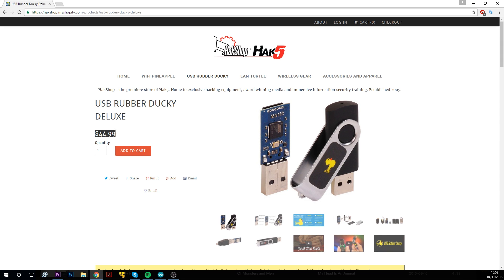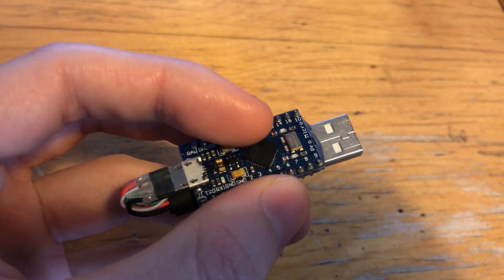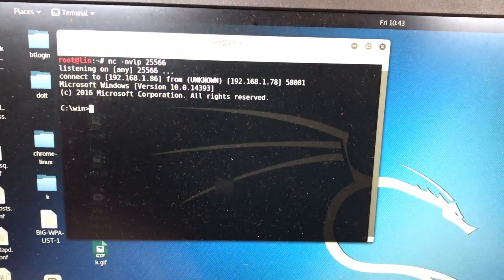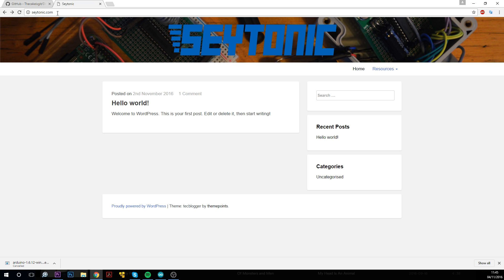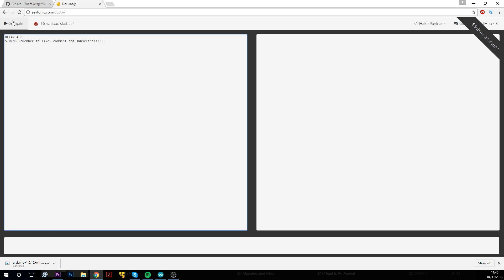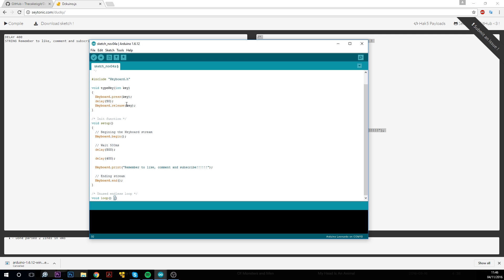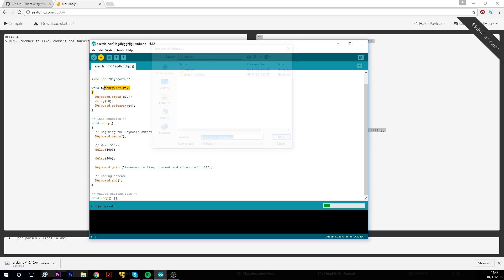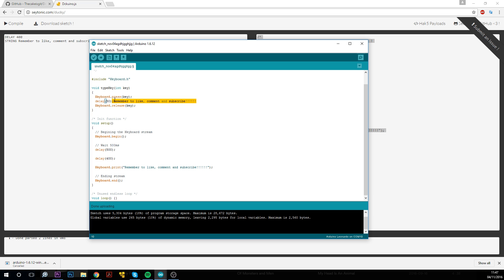$3 BadUSB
Please leave questions in the comments if you have any.